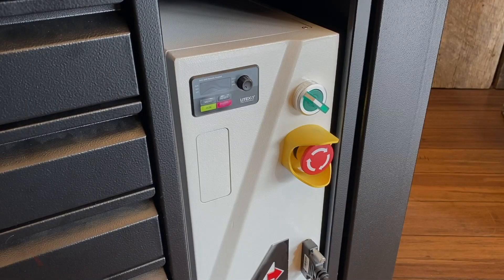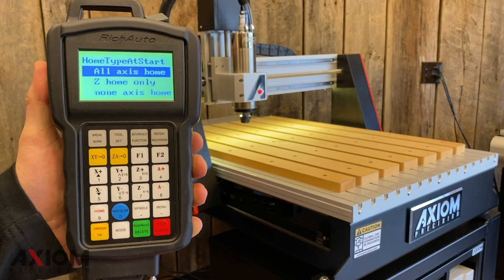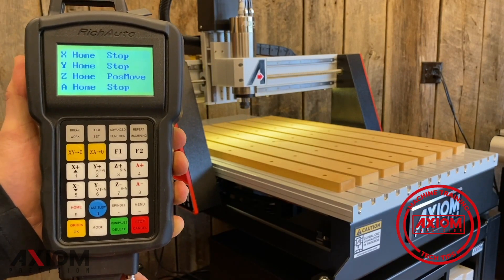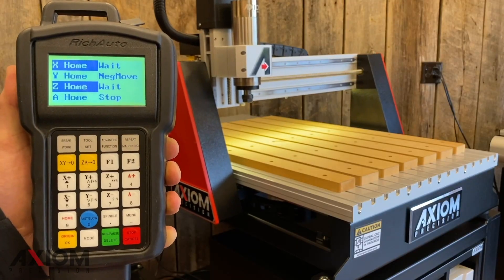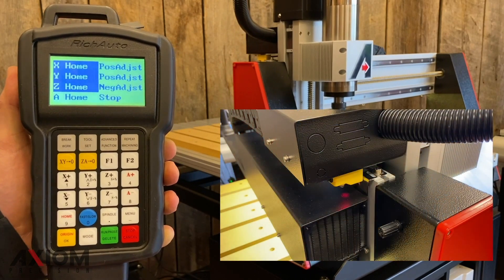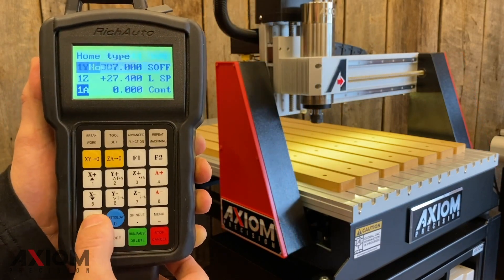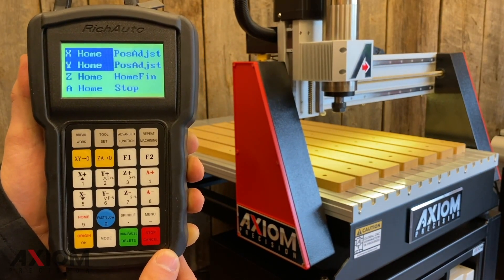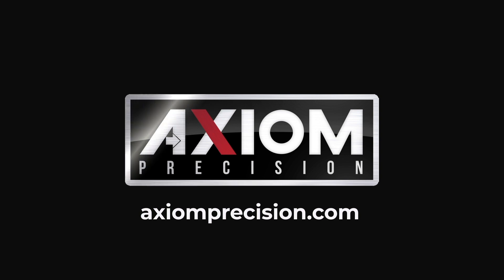Axiom CNC Training & Tech Tips (How to home your CNC)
In this video we will cover how to complete the home operation on your Axiom CNC.

Tech Tips:
00:20 Remember always home your machine. This should always be your first operation upon start up. The multiple origins in the controller are always set in reference to the home position.

00:43 While at the main coordinate screen you can us the home button on the controller to home each axis individually.